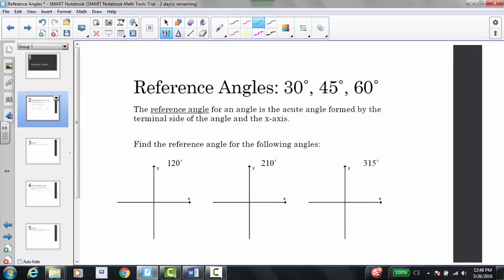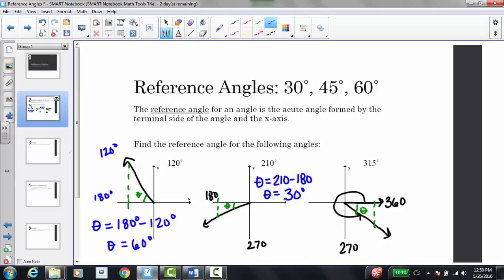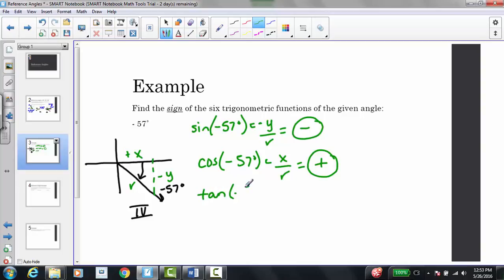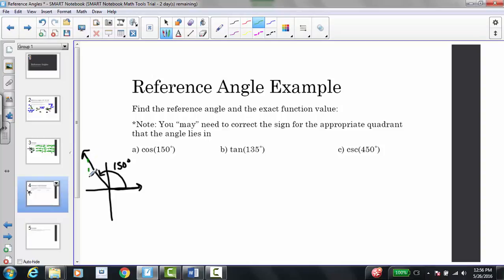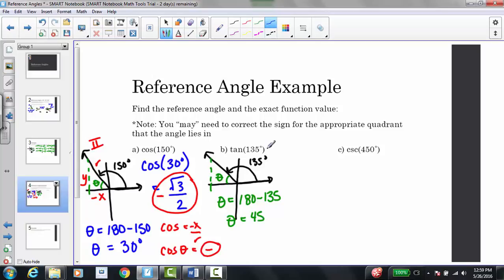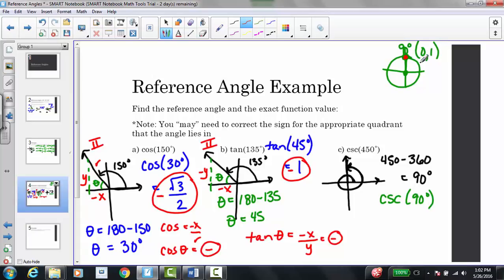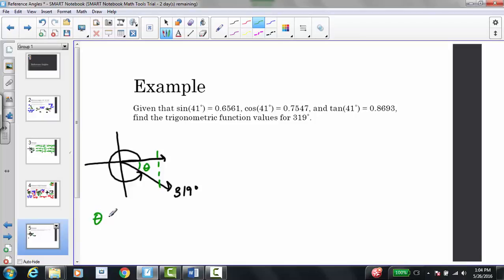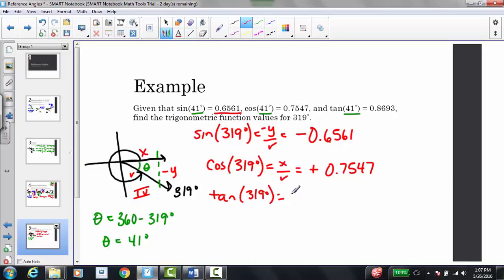Reference Angles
Examples